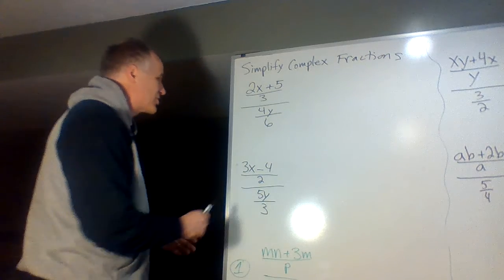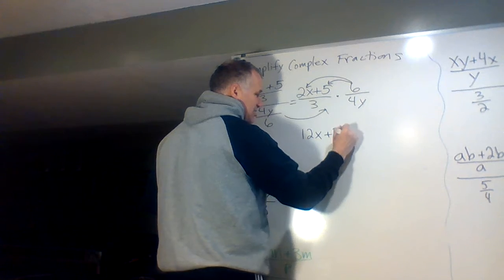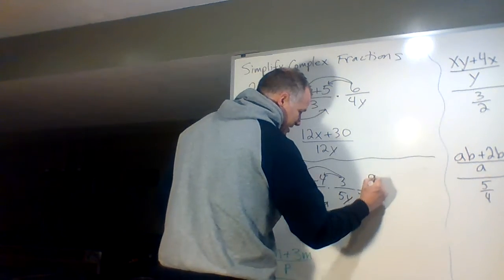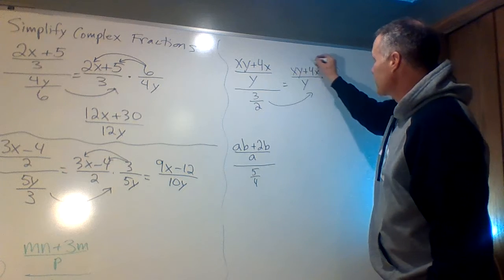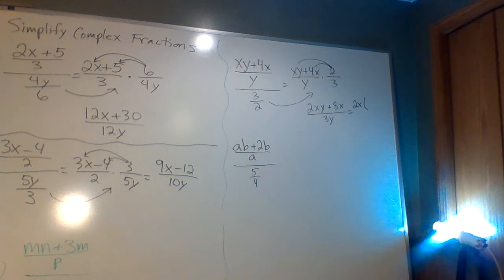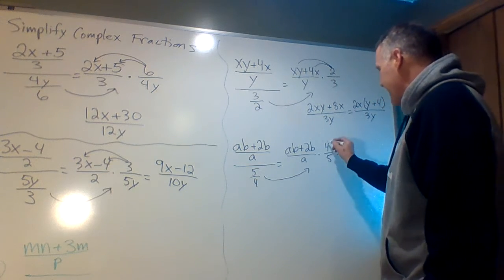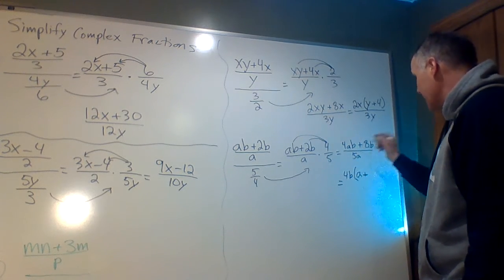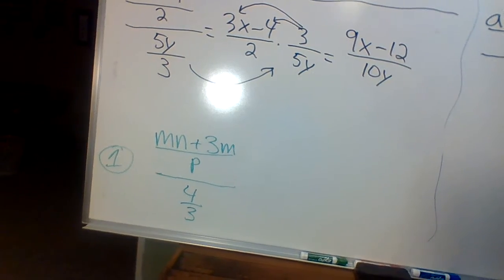Alg 2 4/1